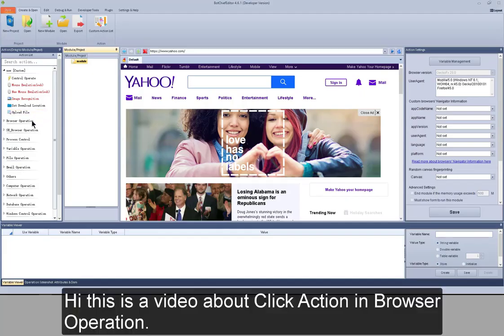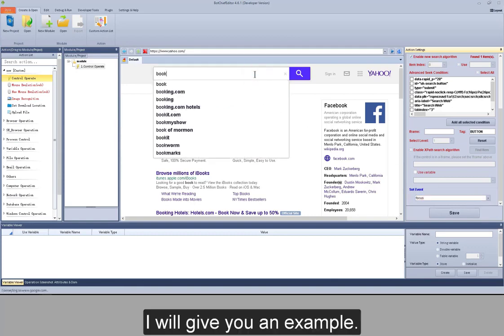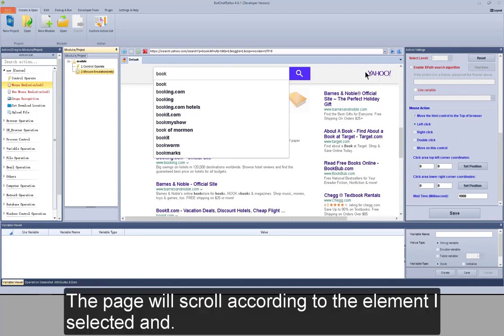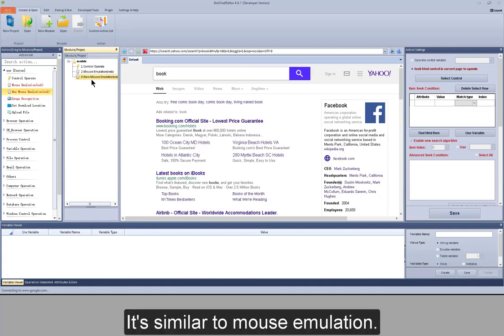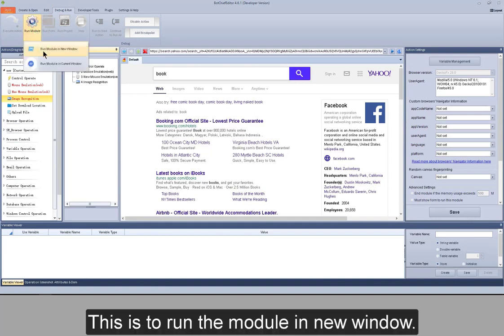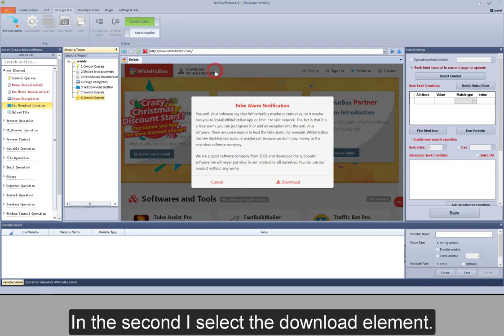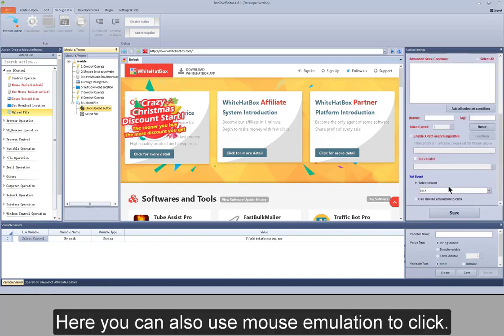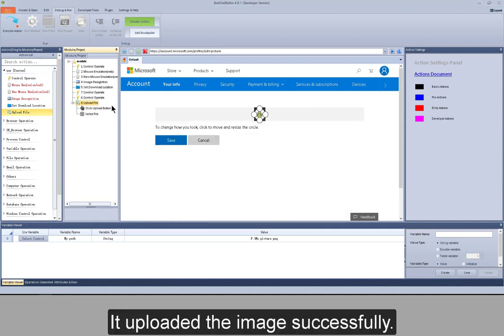BotChiefEdior Click Action in Browser Operation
BotChief is a bot creator. It has user-friendly interface for users to create bot without writing any code.